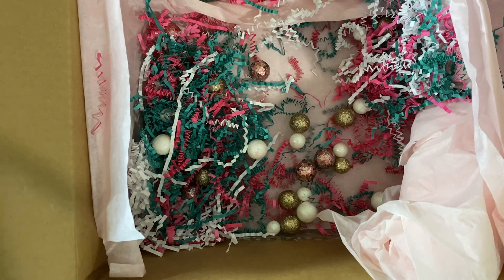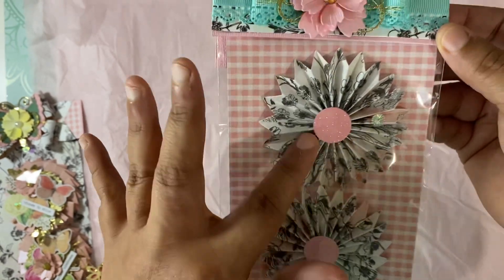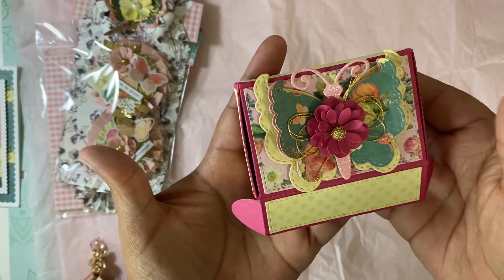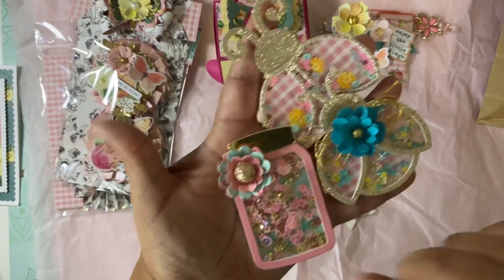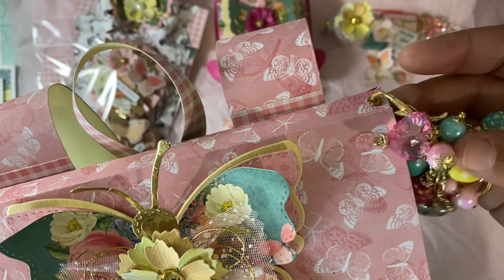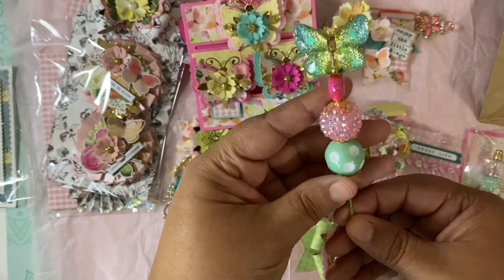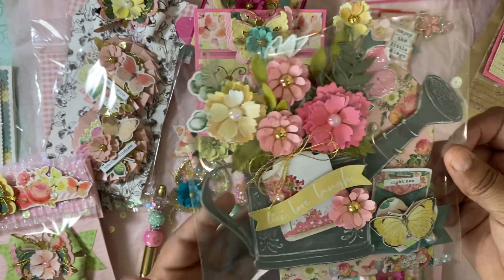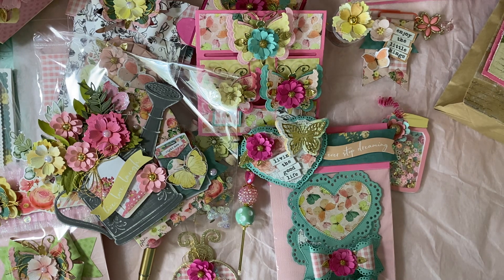Amazing swap from my Texas crafty friend Melissa!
Fun and exciting swap with Melissa. Just sone fun Texas crafty girls having fun with our paper.